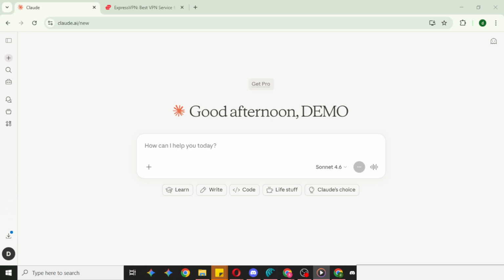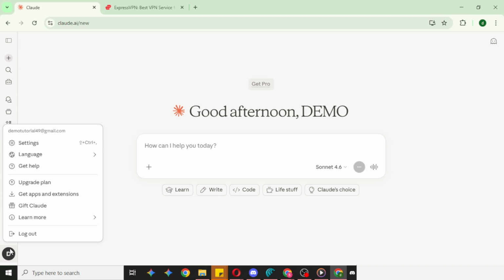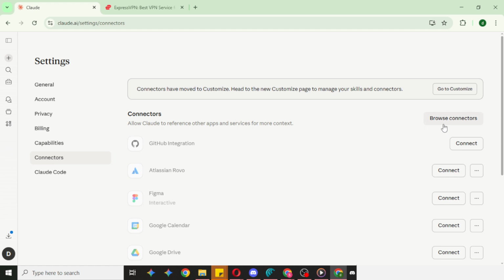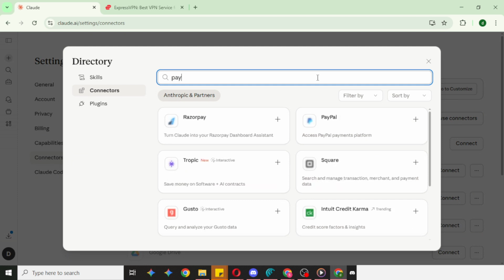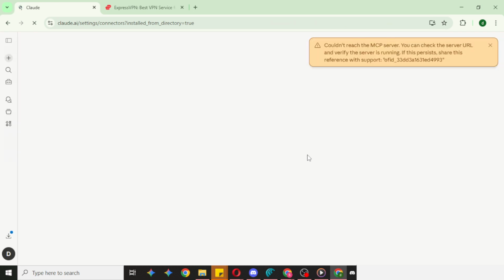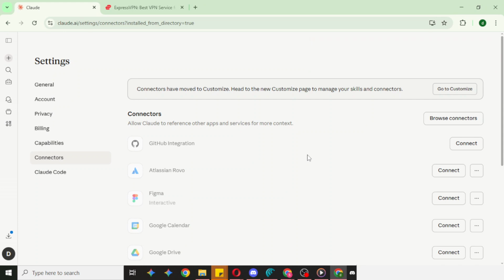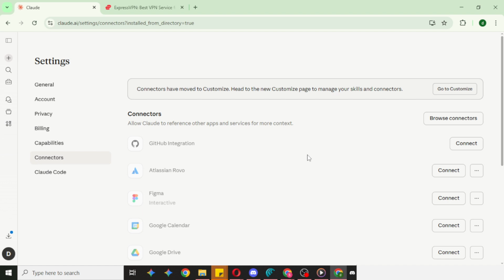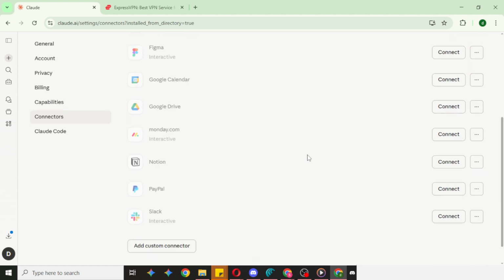How to Connect PayPal to Claude AI (full guide 2026)